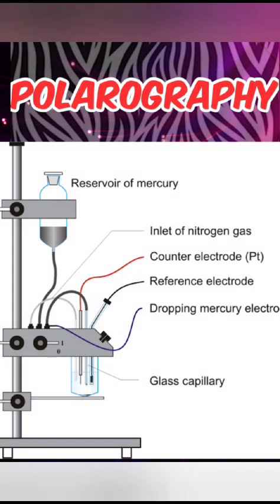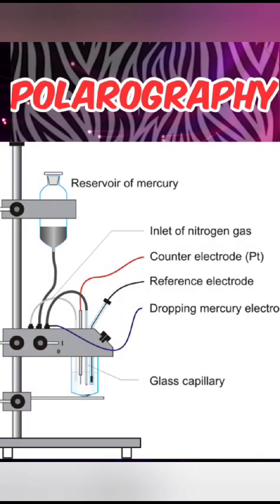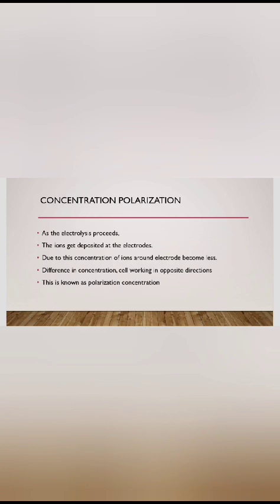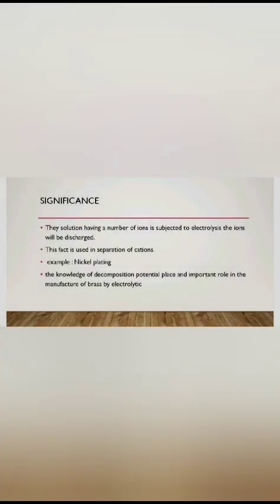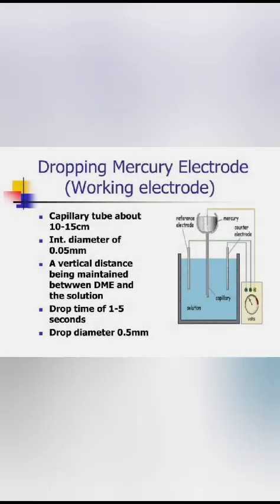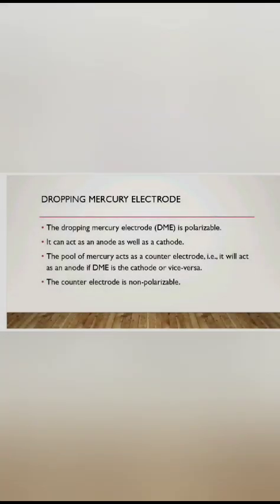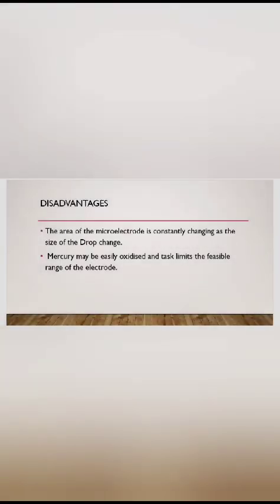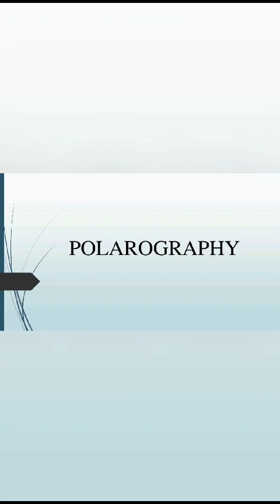14 November 2023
Video from KARTHIGA.H KARTHI